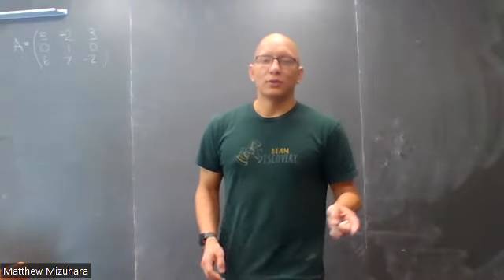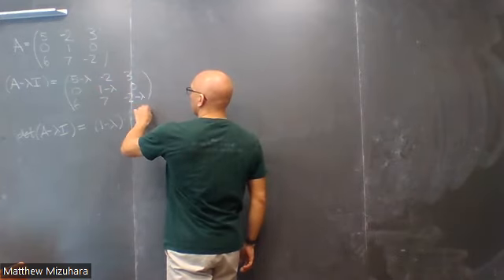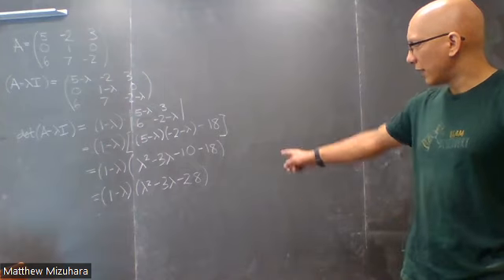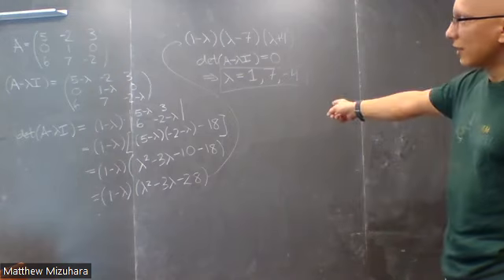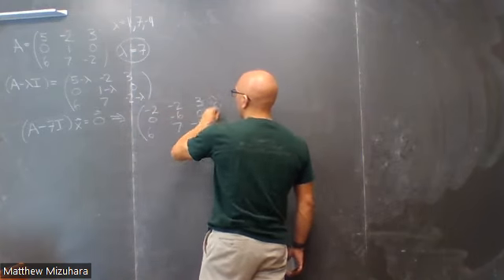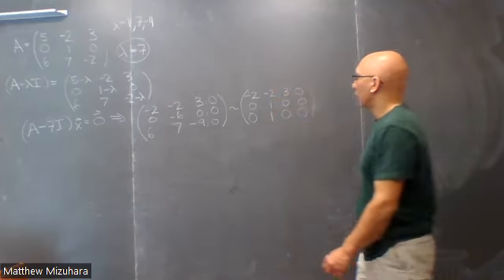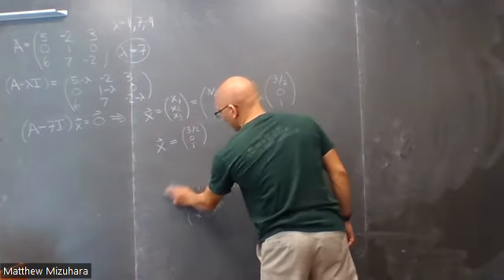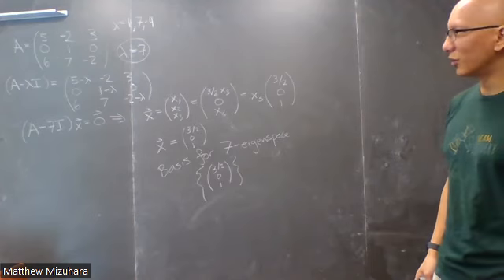Extra example to calculate eigenvalues and eigenvectors